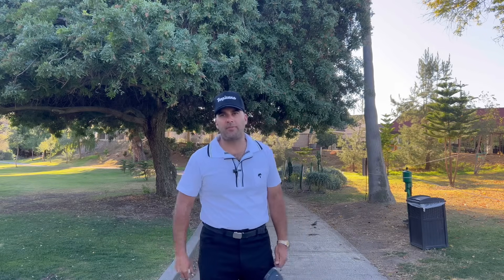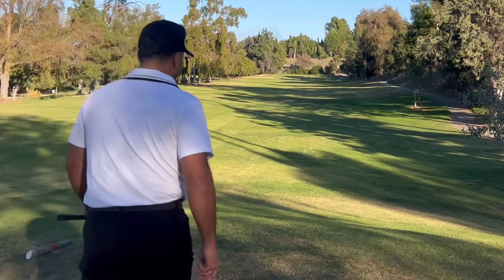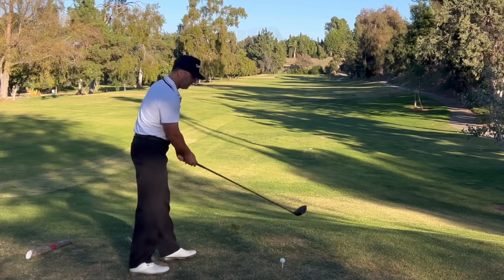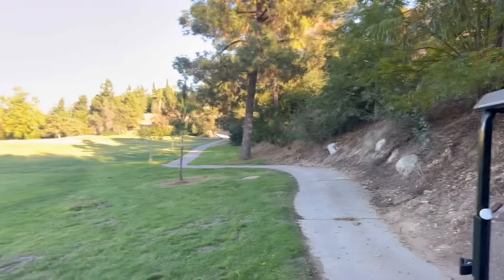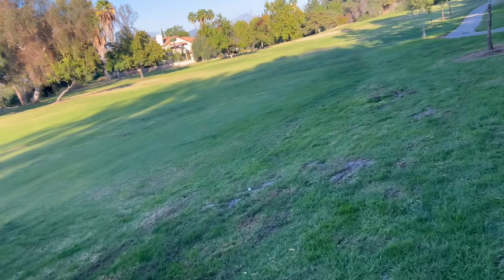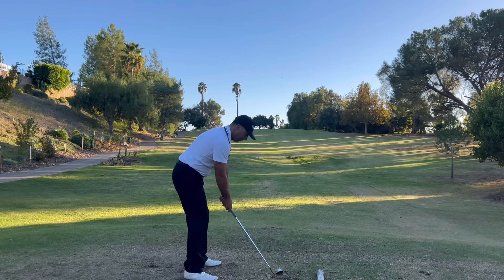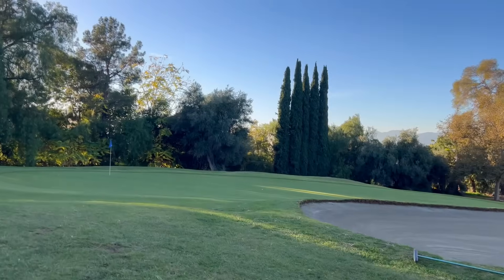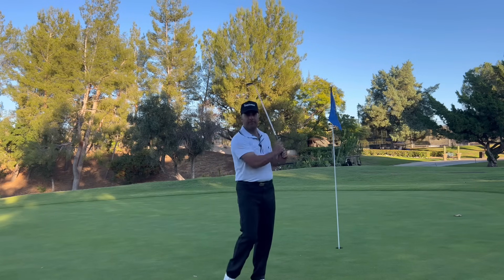New golf swing technique.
A good swing thought feeling is very important and this is really working for me right now. Hope it helps you.